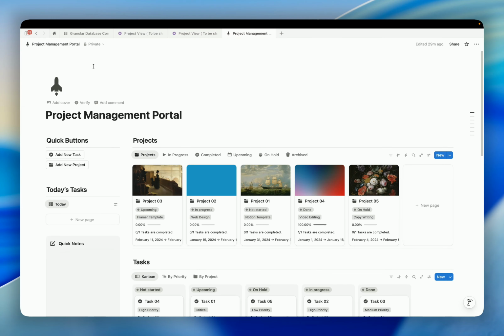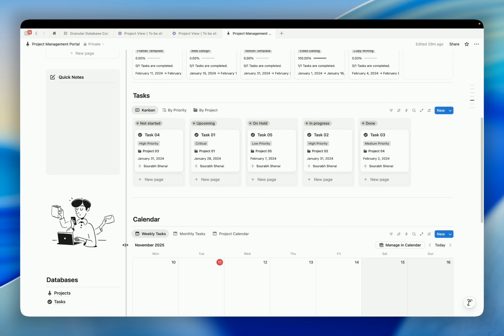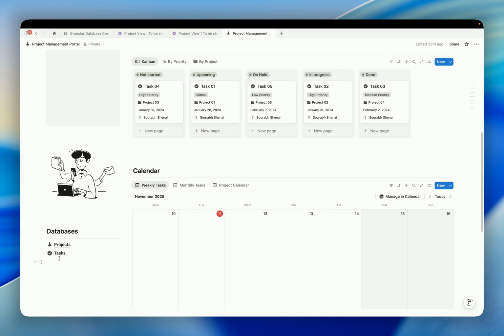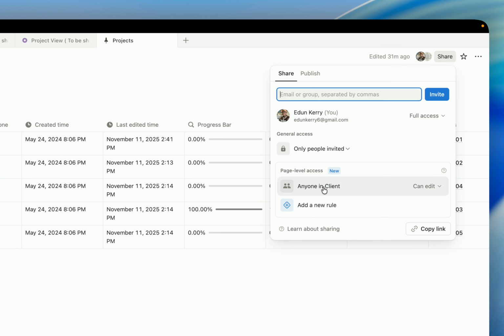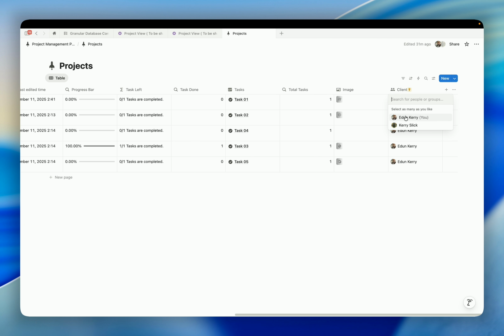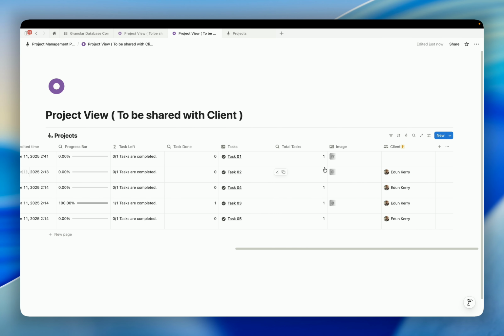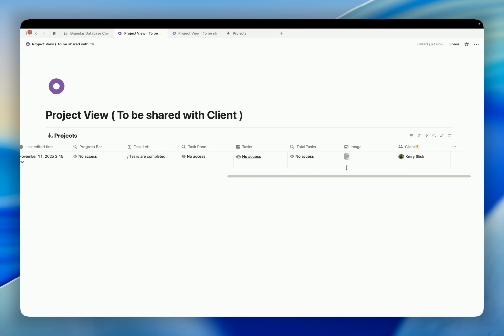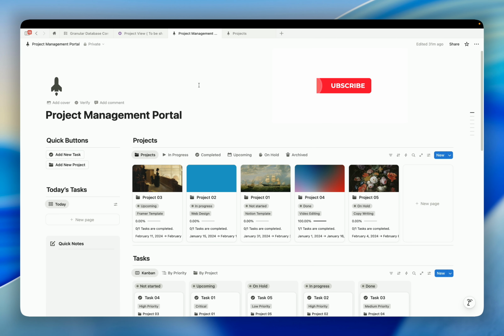How To Achieve Granular Database Permissions For Your Client Portals In Notion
Learn how to set up granular database permissions (also known as database row permissions) in Notion to create secure, private client portals where each user only sees their own projects and tasks.

In this tutorial, you'll discover:

✅ How to structure master Projects and Tasks databases

✅ Setting up page-level access rules for automatic permissions

✅ Controlling who can view and edit specific database entries

✅ Creating a scalable system for multiple clients in one workspace

✅ Preventing users from seeing each other's data

This method is perfect for consultants, agencies, freelancers, and teams who need to share Notion databases with clients or collaborators while maintaining privacy and security — all without duplicating databases or creating complex manual filters.

Whether you're managing client projects, team tasks, or multi-tenant workspaces, this approach keeps everything organized in one central location while giving each person access only to what's relevant to them.